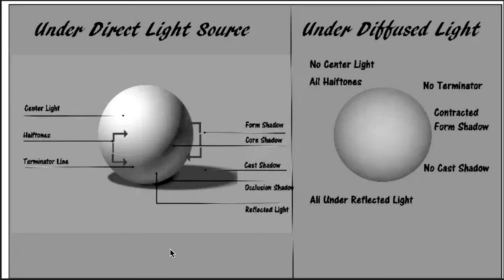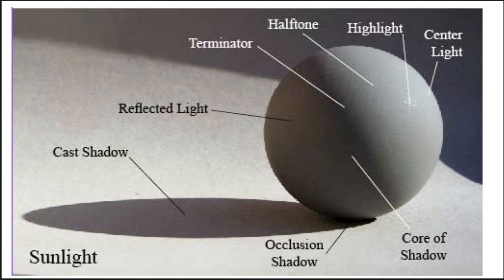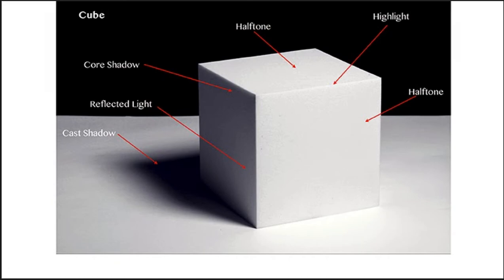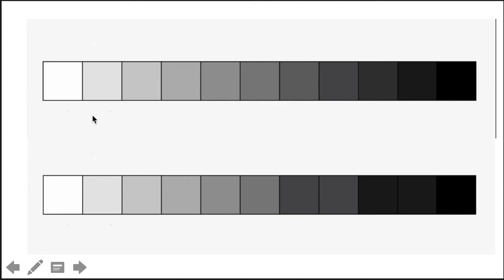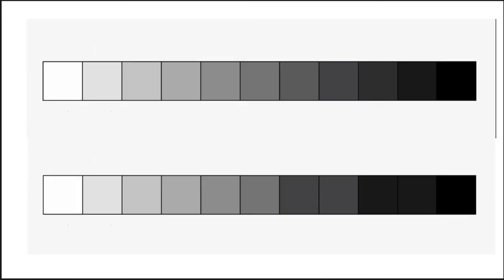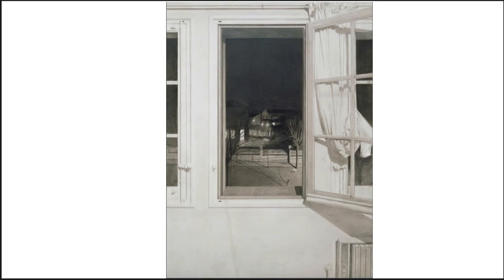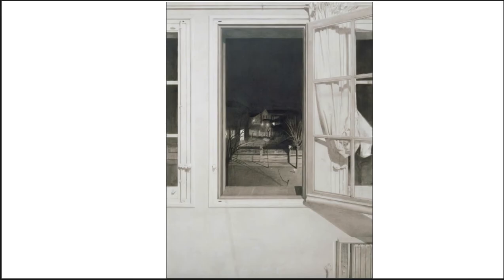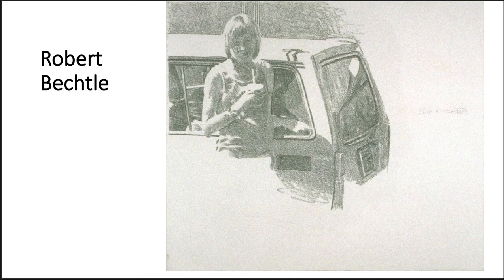Shading1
Shading Drawing